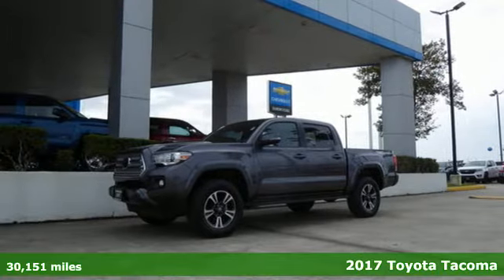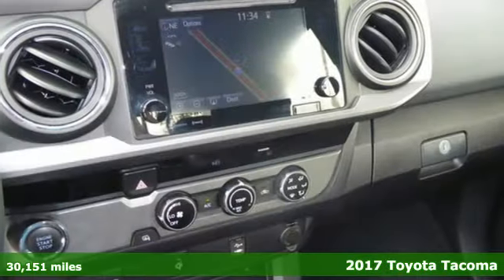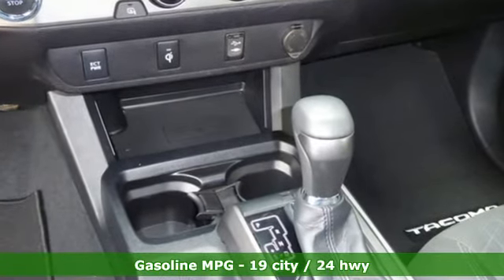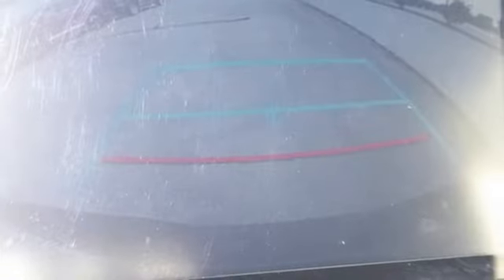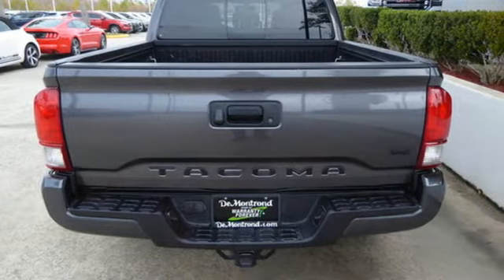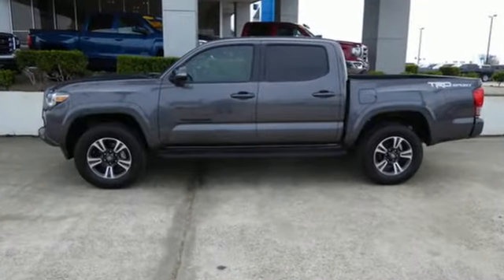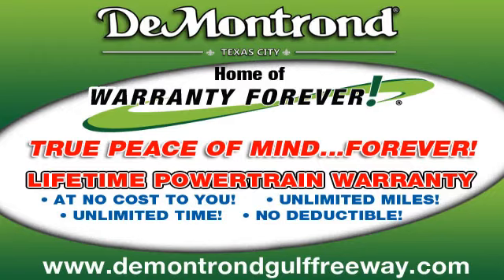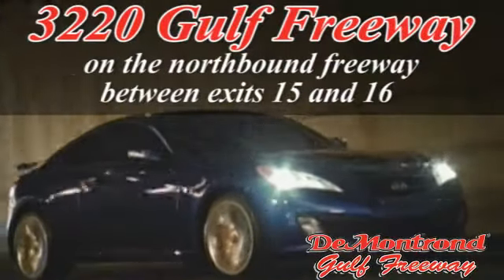Used 2017 Toyota Tacoma Texas City TX Houston, TX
Year: 2017
Make: Toyota
Model: Tacoma
Trim: TRD Off Road Double Cab 5' Bed V6 4x2 AT (Natl)
Engine: L V6 Cyl.
Transmission: 6-Speed A/T
Color: Magnetic Gray Metallic
Mileage: 30151
Stock #: CP2565
VIN: 5TFAZ5CN0HX051502
After a long hard decision the original owner has decided to replace this great vehicle. This is a beautiful one-owner vehicle that has truly been well maintained. Some say you can't buy peace of mind, but with safety features like front driver and passenger airbags we respectfully disagree. The exterior on this auto is unblemished and in mint condition. The interior is extra clean, and has absolutely no rips, odors or abuse.

Address:
3220 Gulf Freeway (I-45)